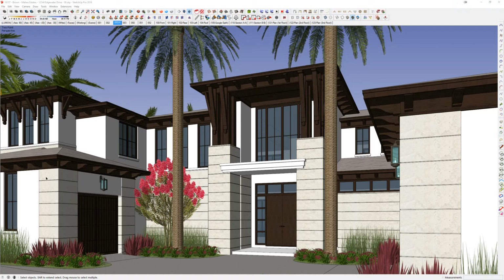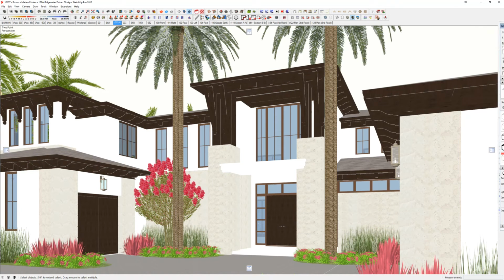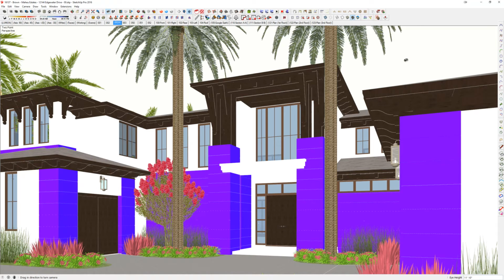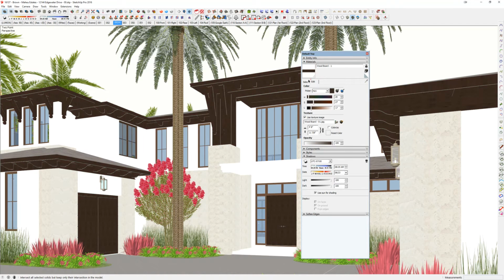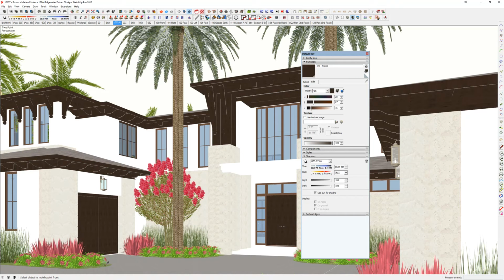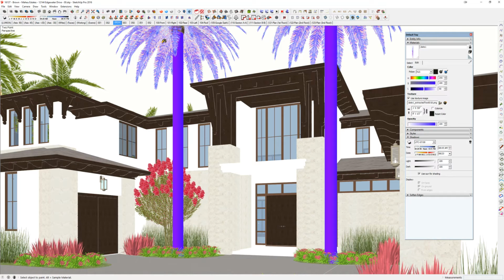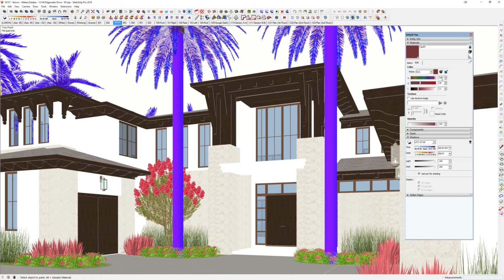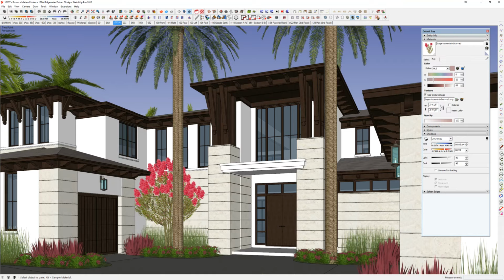Watercolor Tutorial - 4011 - Mask Exports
Rendering Series: Watercolor: Masks Outputs
Create the required exports to make the selection sets in Photoshop